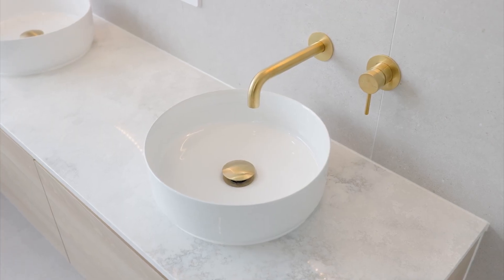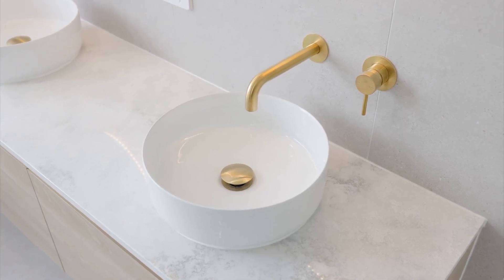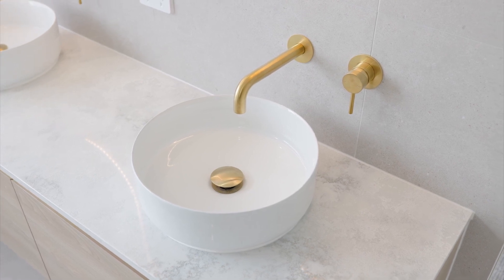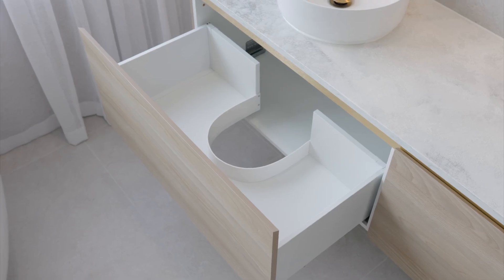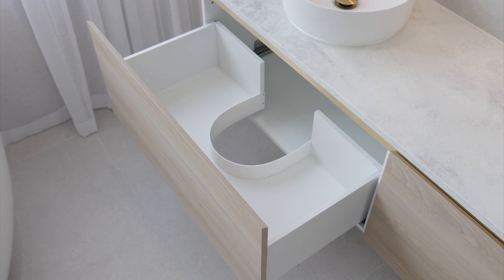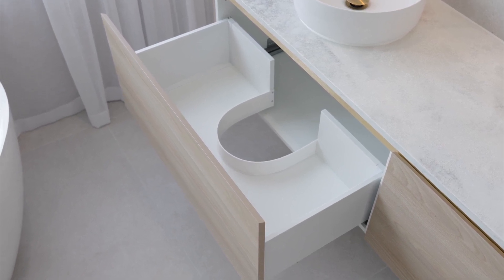stone ambassador 2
House Design Tips - from The Property Game Tv show , watch